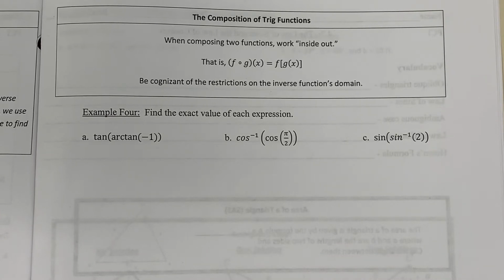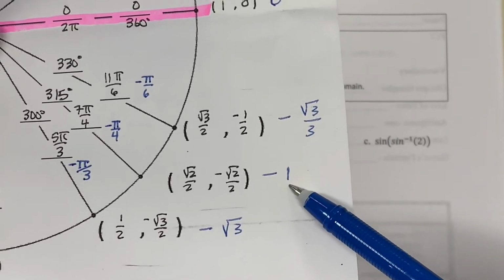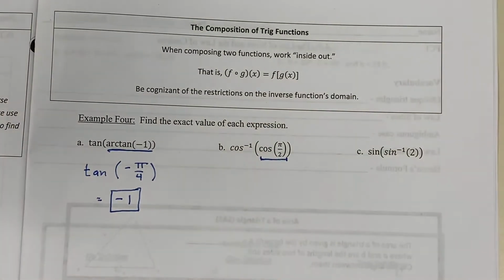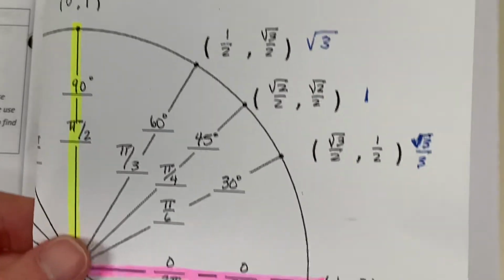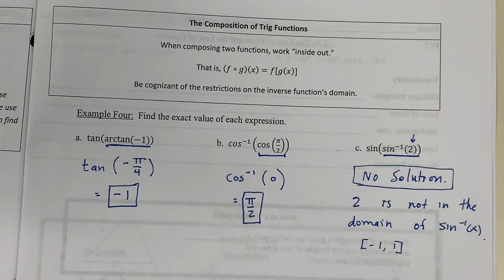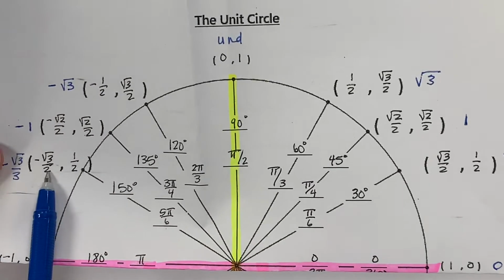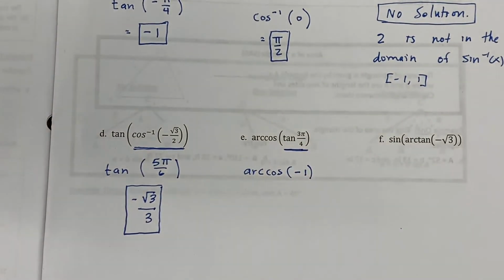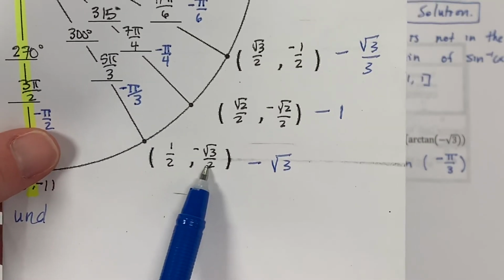4.6 notes example 4